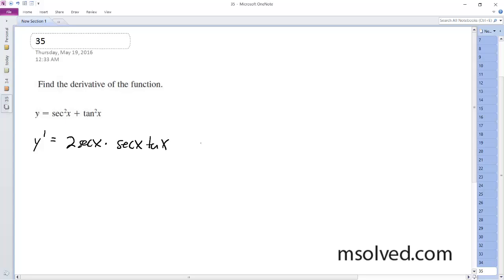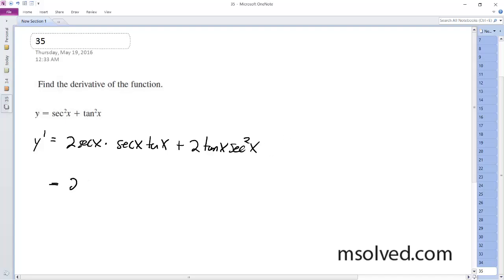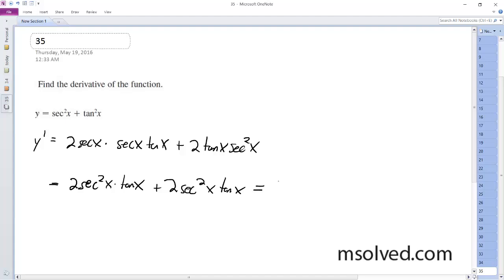y = sec^2(x) + tan^2(x), Find the derivative of the function.